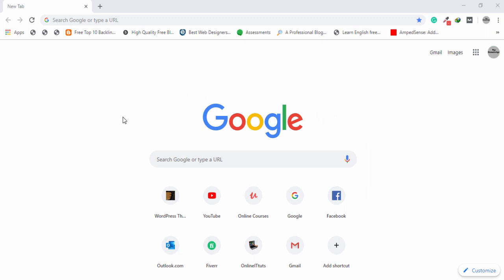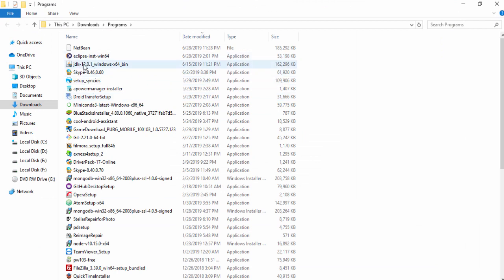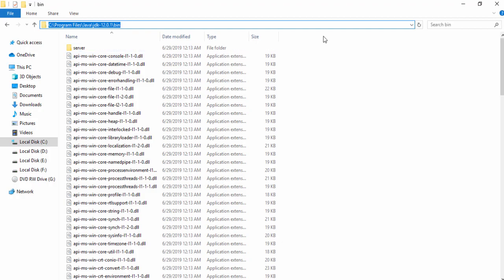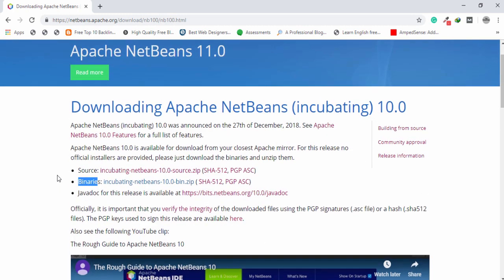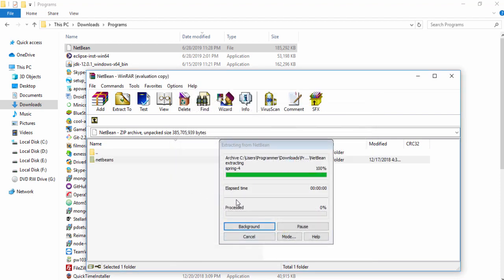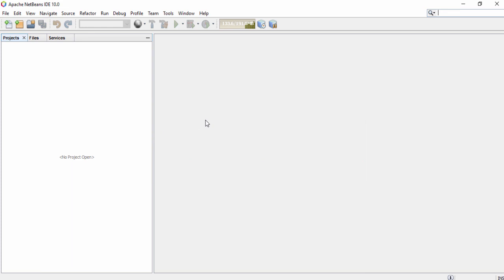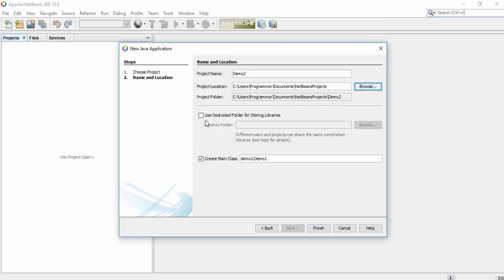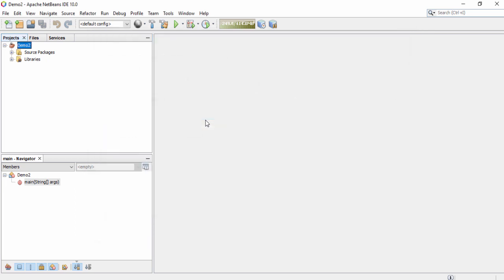How to Install NetBean with JDK on Windows 10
In this tutorial we will learn How to Install NetBean with JDK on Windows 10. NetBean is a IDE (Integrated Development Environment) which used to write the Java Codes and Also You can install another packages to install another languages on NetBean.

In this video I'm going to teach with you How to Install NetBean with JDK on Windows 10 and Also How You can create a Java Project on NetBean.

First of All, we need to install and Configure JDK (Java Development Kit) without JDK you can't use Java on NetBean.

Once you opened it, then you are able to see JDK Image appeared on your screen you need to click on it, then you will redirect with another, then you need to go on below select your operating system and check Accept License and Agree.

Then you need to download JDK installer, Once you download Installer on Windows, then you need to install it. The Installation Process is very simple.

Double Click on JDK Installer and Click to Next and Select Location or Path as you want to Install JDK. Once you installed JDK on Windows 10.

Then You need to Configure JDK with Environmental Variable. Let's Do that, First of All, you need to go on your Location where you want to Install JDK and Find Bin Folder which available inside JDK Folder.

once you found Bin Folder, then you need to Copy the Path and go to desktop right click on My Computer, Advanced System Settings, Environmental Variables then you need to Select Path and Click to Edit Button then select New Button and Paste the JDK Path you have copied then Click OK that's it.

You have successfully installed and Configure JDK, Let's Download NetBean. and then select Binaries Installer.

Download it on Windows, then you need to Go on NetBean Folder Inside NetBean Folder have Folder with name of Bin, you need to open it then you need to Open NetBean Application File.

Once you opened it, then you will able to see NetBean Logo will appear on your Screen. Then you need wait couple seconds to open NetBean on Windows 10.

Once you opened NetBean, then you will able to use Java Programming on it. Let's Create Java Project, First of All, You need to Go on File, New Project and Then Select Java Folder After selecting Java Folder in the right side automatically selected Java Application and Click Next Button.

Once you Clicked on Next Button, then you need to enter the Java Project Name and Where You want to save the Java Project then you need to Click Finish Button that's it.

I hope you are understood as well all about  How to Install NetBean with JDK on Windows 10 and How You can create a Java Project.